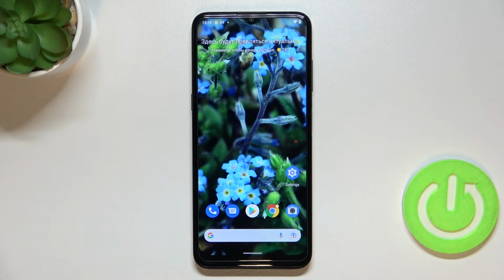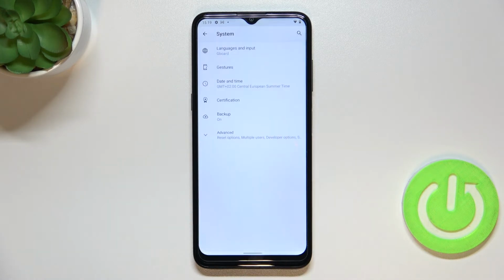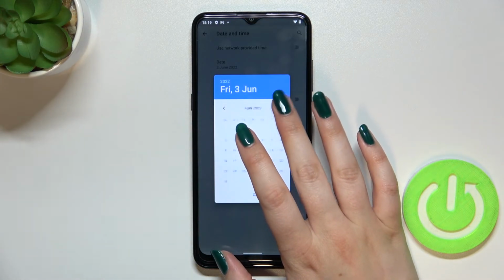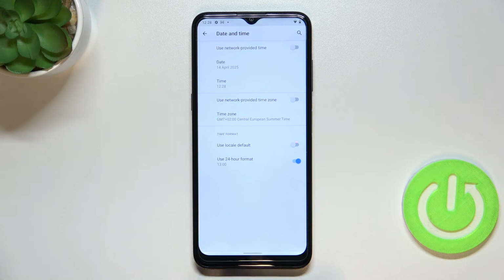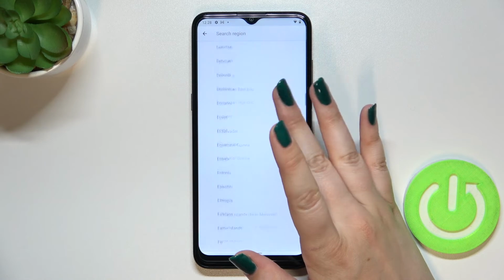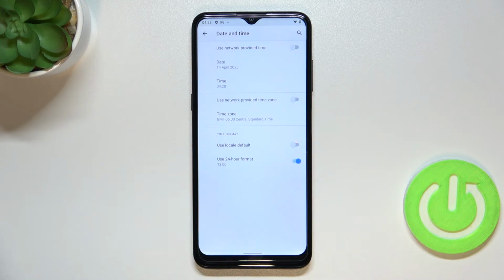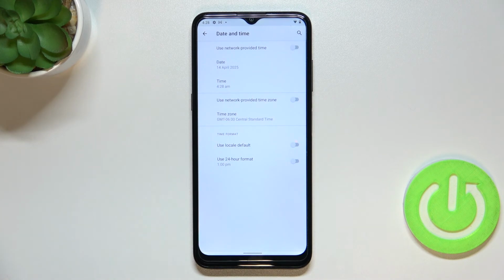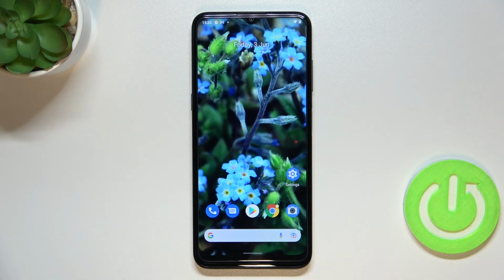How to Set Date and Time on Nokia G11 – Add Current Date and Time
Check more info about Nokia G11:
Hi there! If the date and time on your Nokia G11 is wrong and you don't know how to restore them, then our video tutorial will help you with this issue. After watching our video tutorial, you will be able to enter the settings of your Nokia G11 yourself and set the current date and time on your device. So, open our video tutorial and follow the steps of our Expert to successfully set the date and time on your Nokia G11. So, let’s get started!

How to Use Currently Date and Time on Nokia G11?
How to Activate Date and Time on Nokia G11?
How to Use Correct Date and Time on Nokia G11?